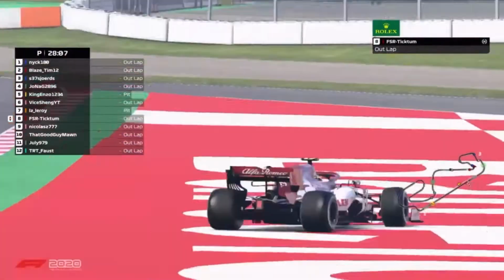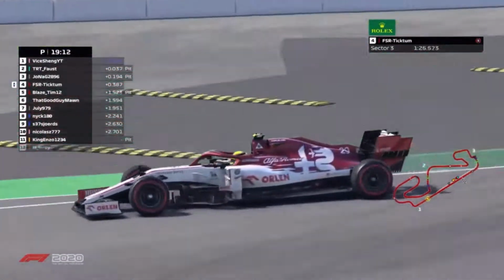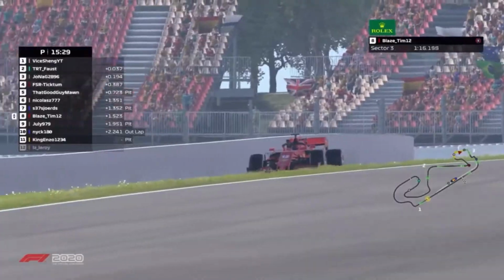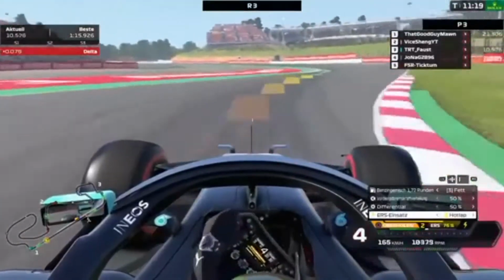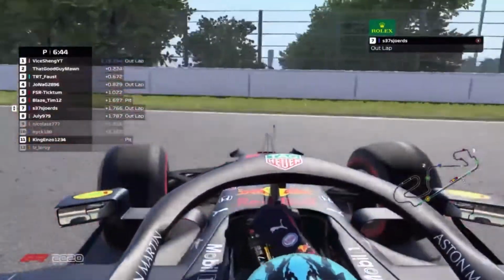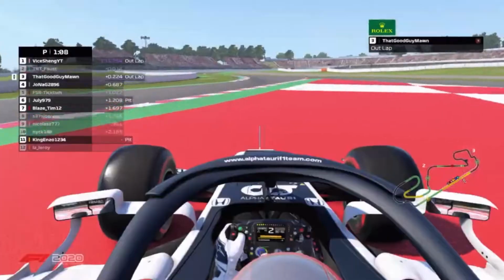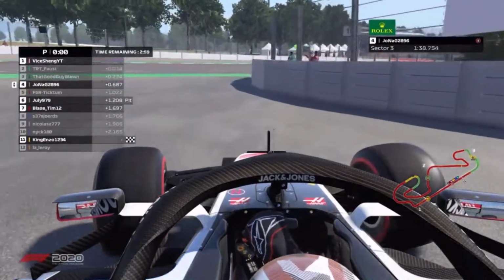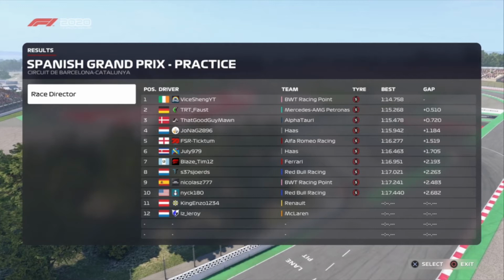Pre-Season Testing: Day 2 Highlights (World Racing Association S2)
Wra testing